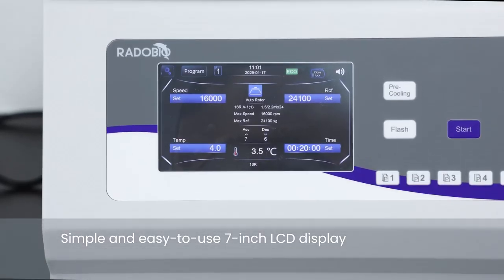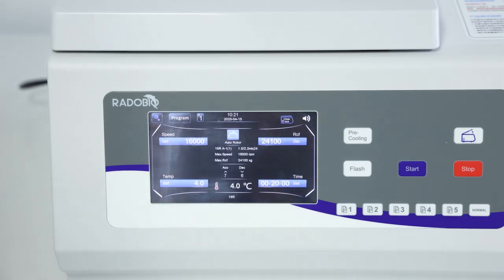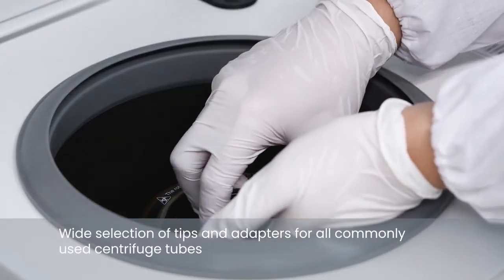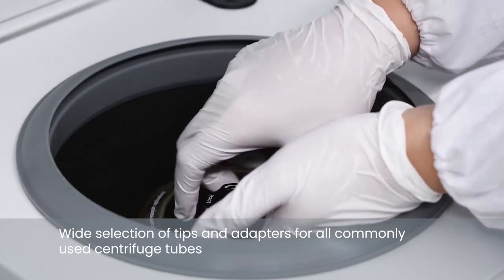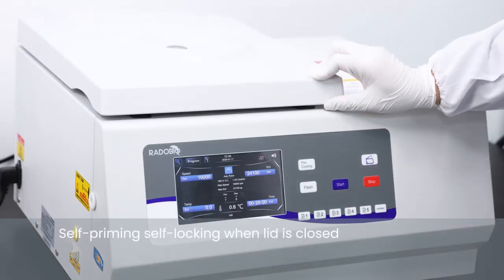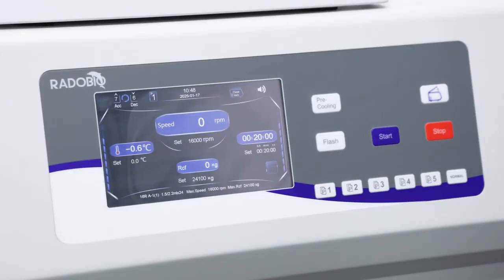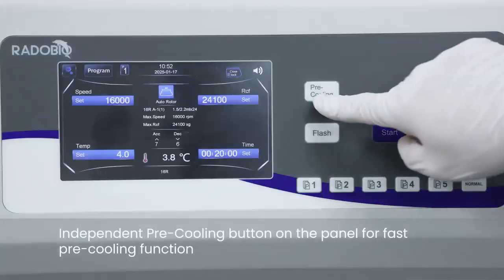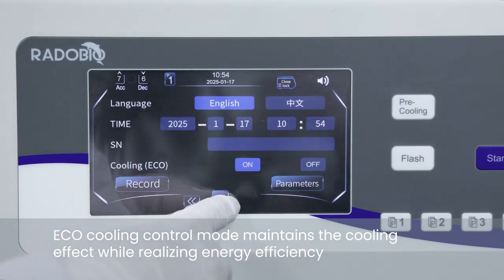RC160R High Speed Refrigerated Centrifuge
Maintain your equipment by choosing the right service provider! Radobio Scientific provides Centrifuge preventive maintenance services and end-user training to maintain and ensure its excellent working condition.

Radobio Scientific, headquartered in Shanghai, expert in the field of lab equipment, is providing professional solutions for cell culture users around the world.